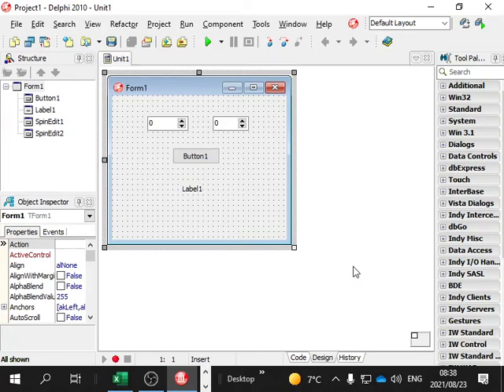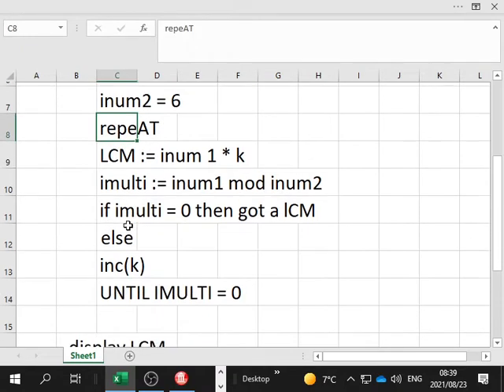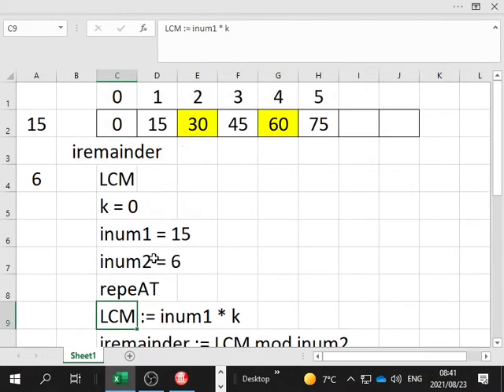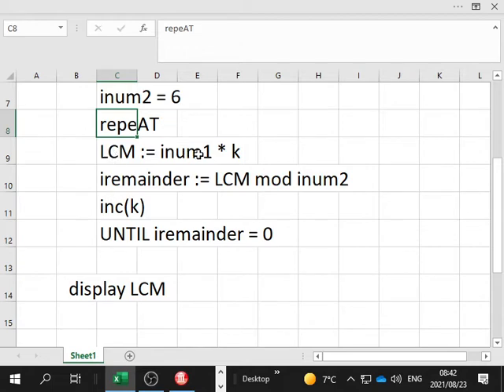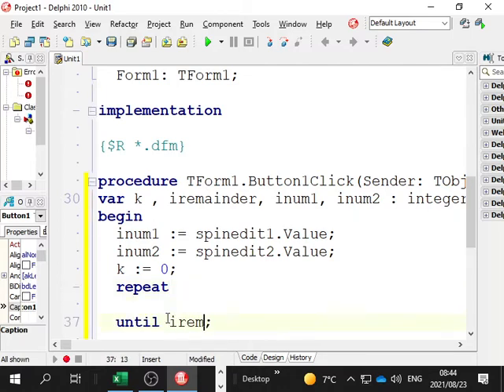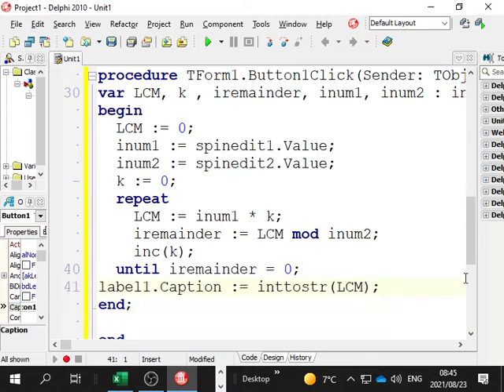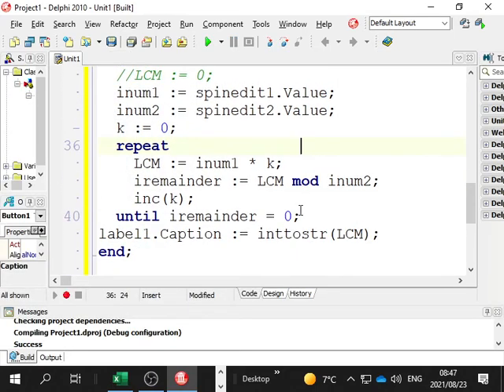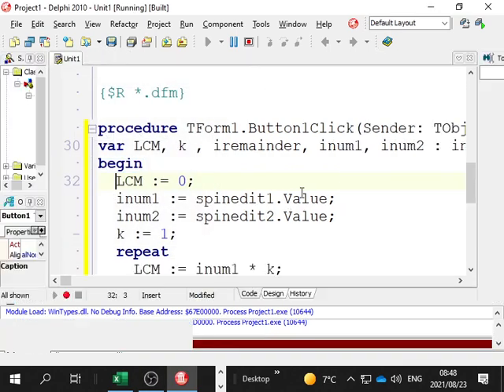Gr10 23 Aug Repeat Loop LCM p179